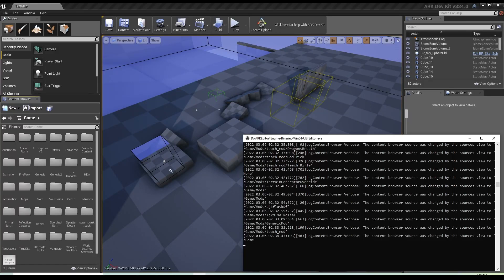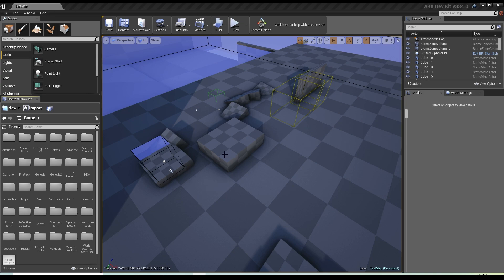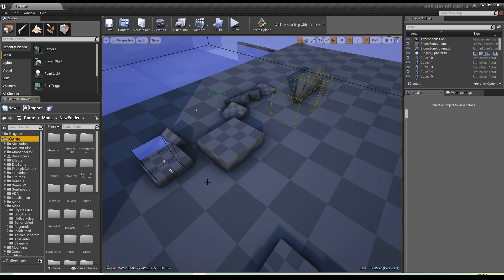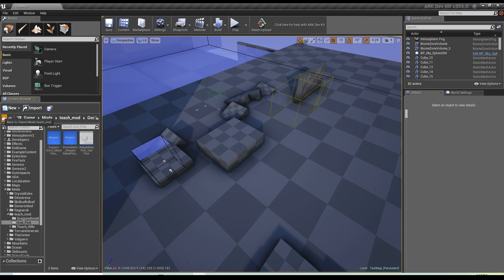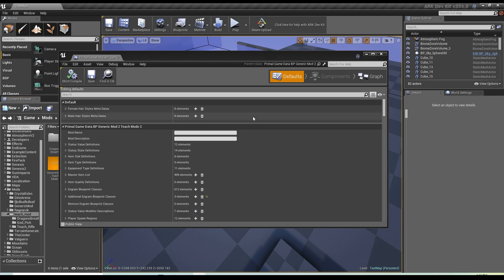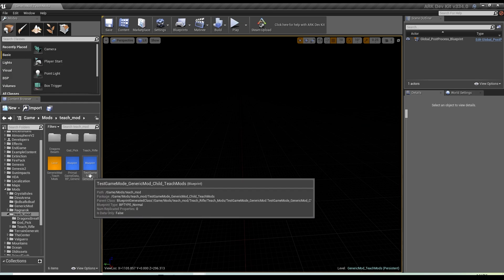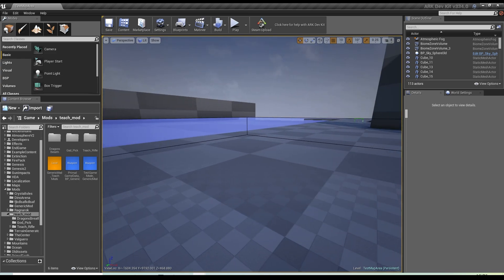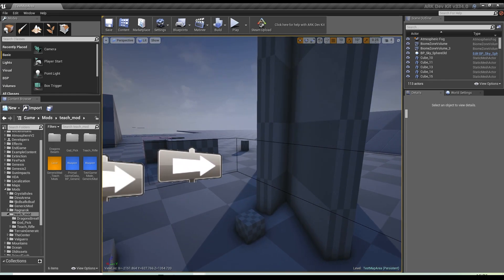ARK DEV KIT: How To Get Started! Ark Modding Guide: Part 2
If you are looking for some of the cool things in ark, then make sure you check this. This video will show you how to make mods inside of Ark survival evolved. This uses the Ark Dev kit to show you how to make your own mod/how to fix errors in mod kit! This video will show you how to get started with your first mod by setting up our scene!